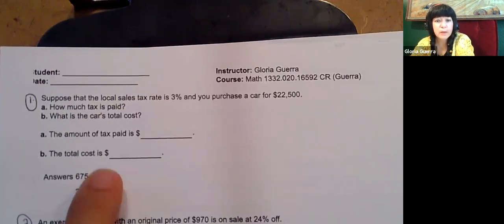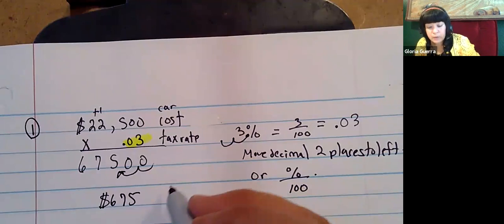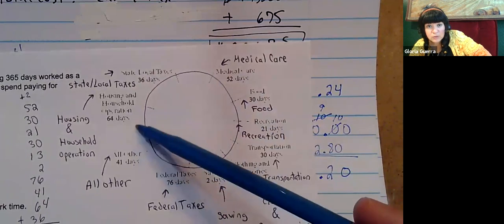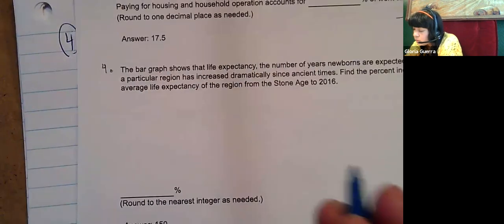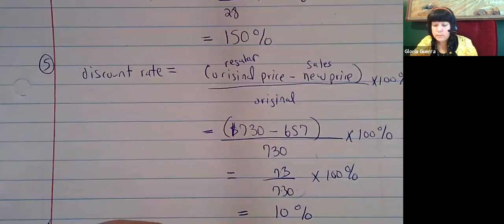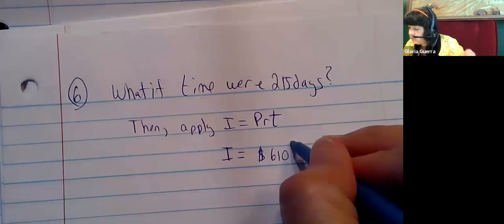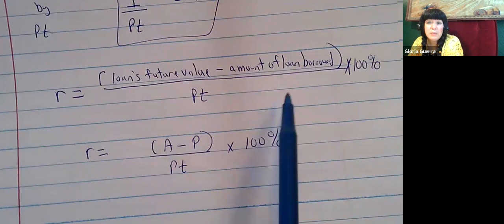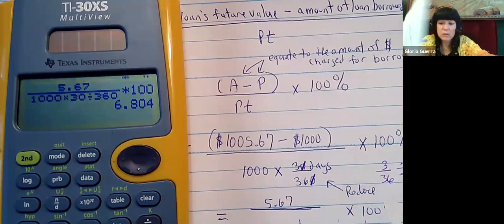Math 1332 Test #3 Review Financial Part 1